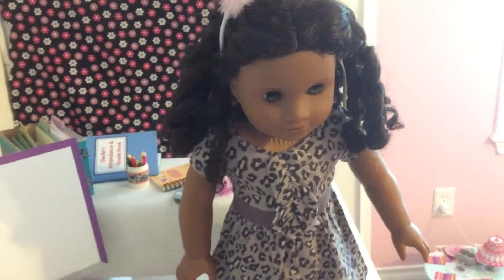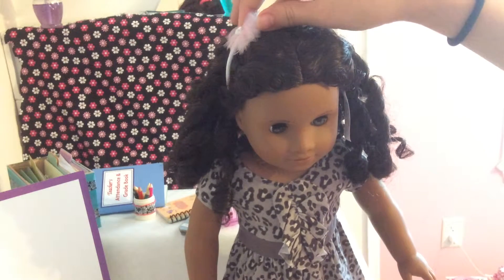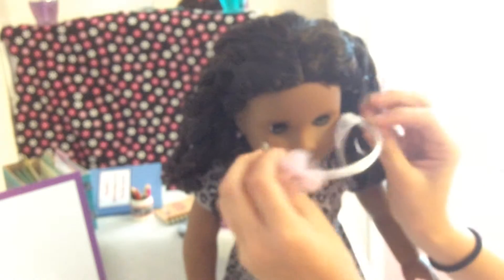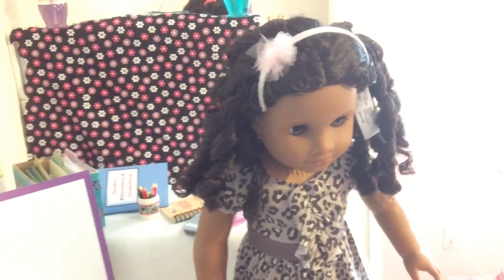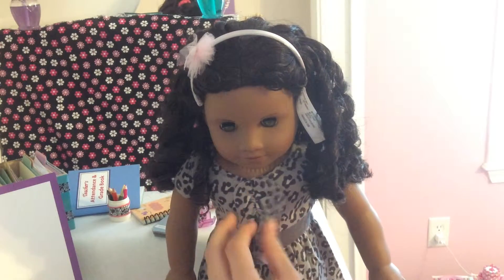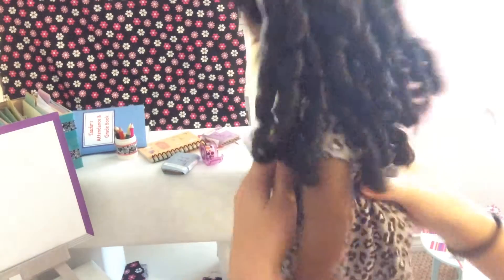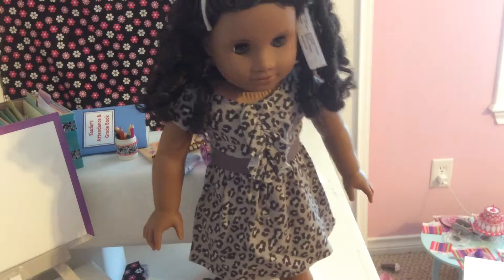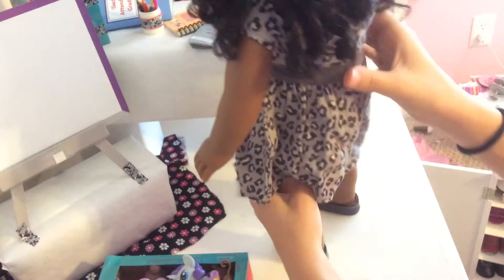Review if the Sweet Savannah Dress from American Girl